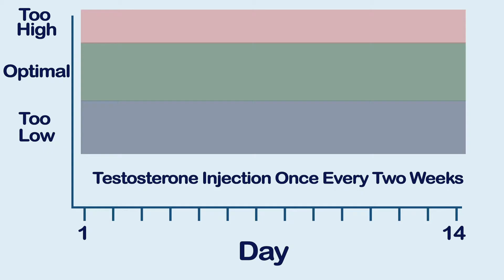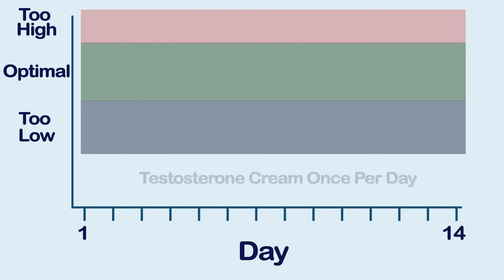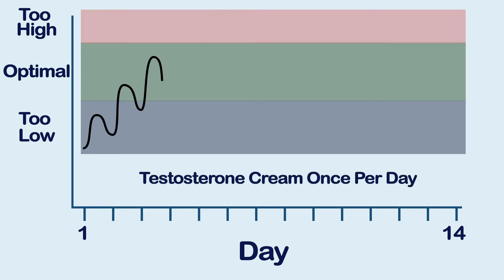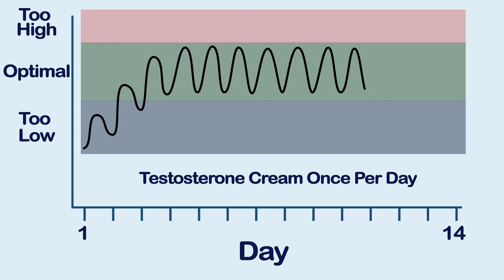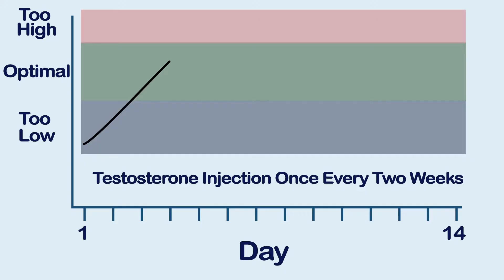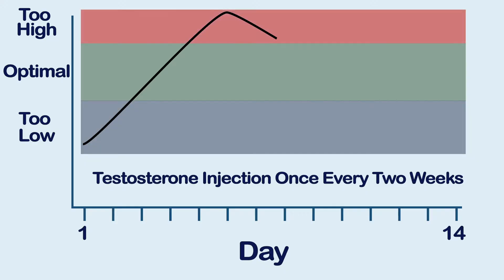Is Injectable Testosterone Better Than Cream?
Many people ask us if injectable testosterone is better than testosterone cream. Pharmacist Layne explains how injectable and cream affect dosing and side effects.